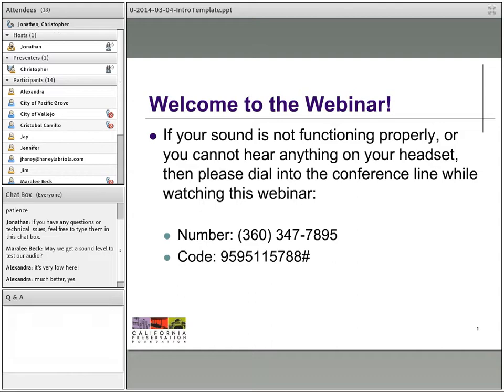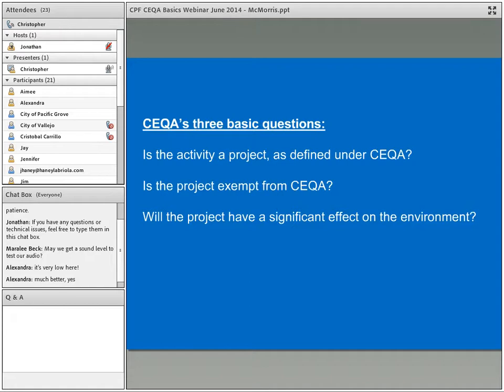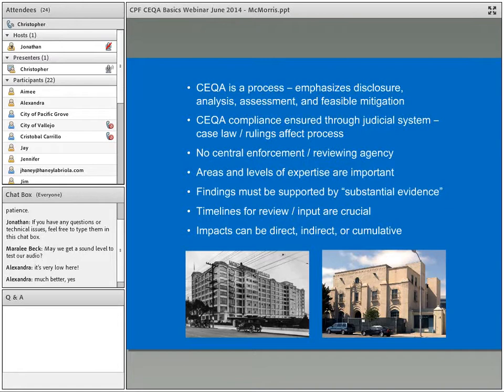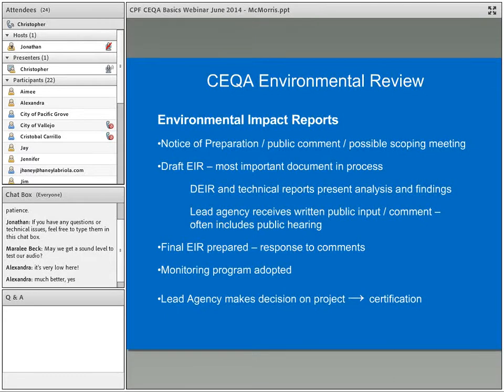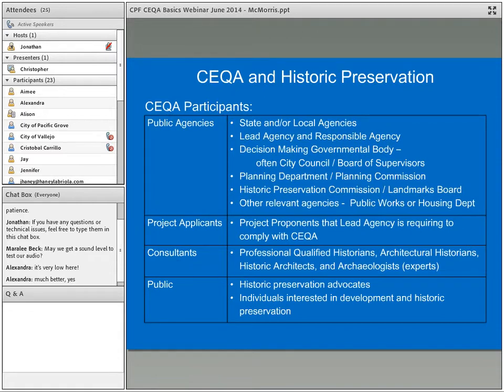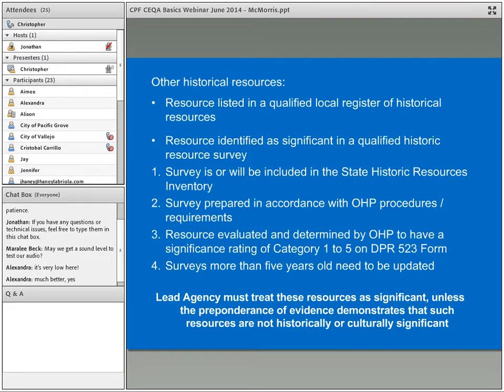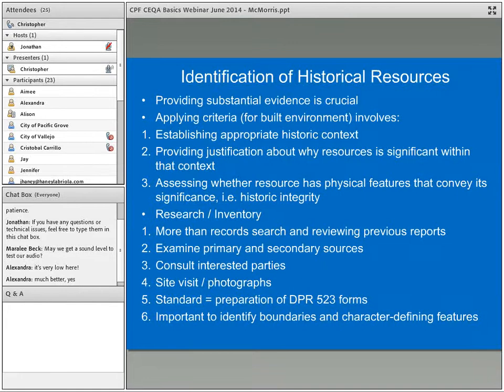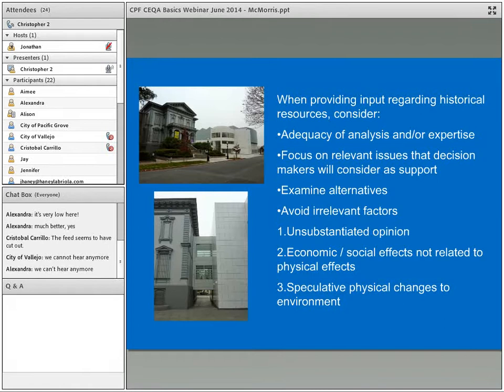Part 1: California Environmental Quality Act Basics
Speaker: Christopher McMorris, JRP Historical Consulting